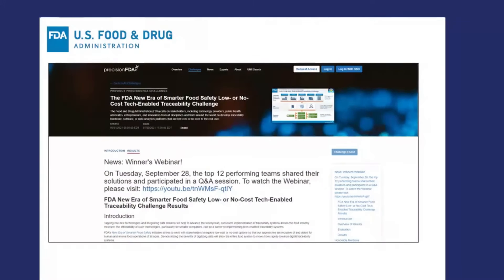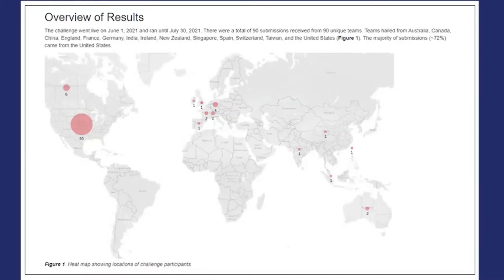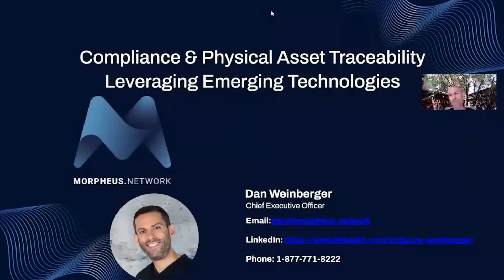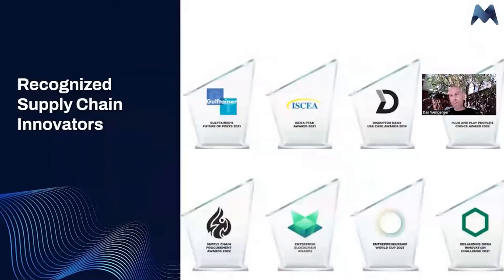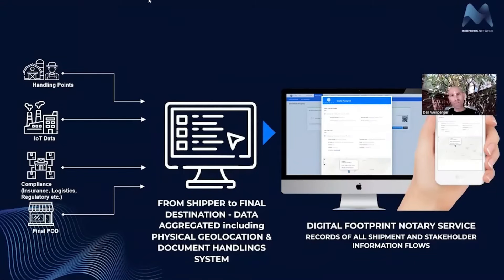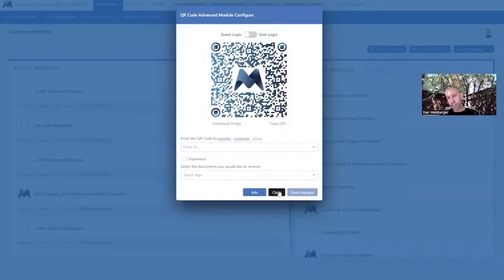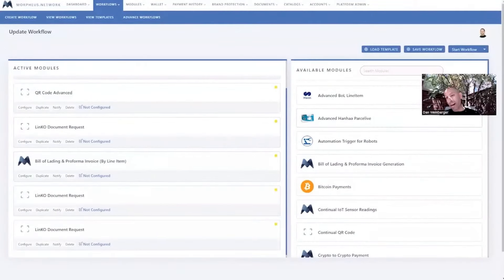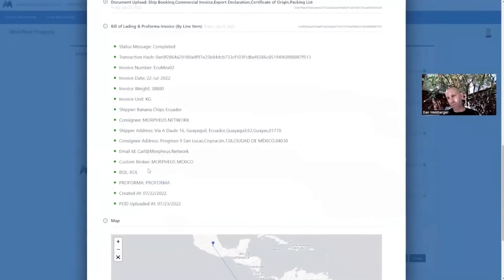Morpheus Network tapped by FDA to participate in Food Safety Technology Video Series.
At Morpheus.Network, we are intensely focused on helping companies and Government organizations eliminate inefficiencies and remove barriers to optimize and automate their supply chain operations.

We help clients maximize revenue through digitization and process automation, protecting sensitive data, and untangling complex issues with the legacy supply chain system while delivering effective, equitable, and efficient global trade solutions.